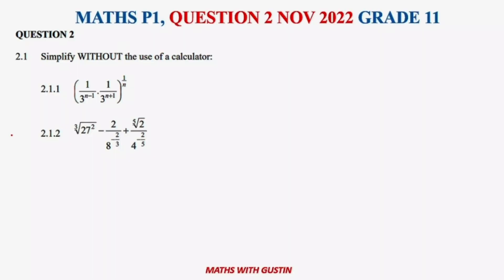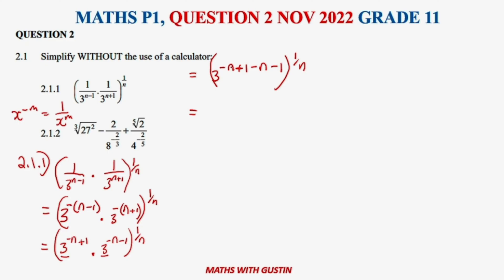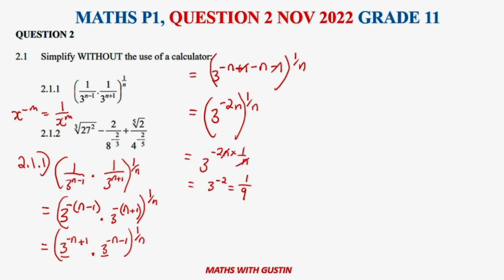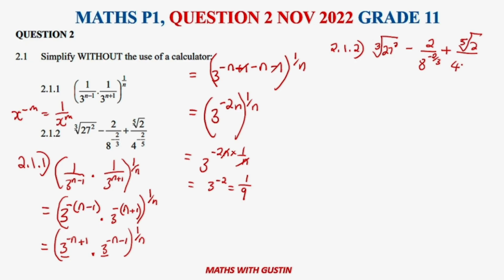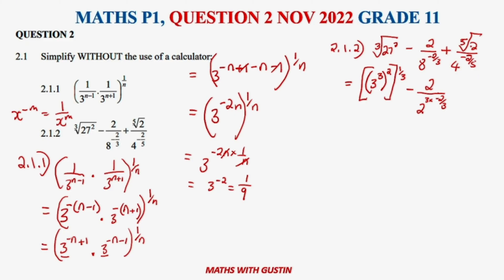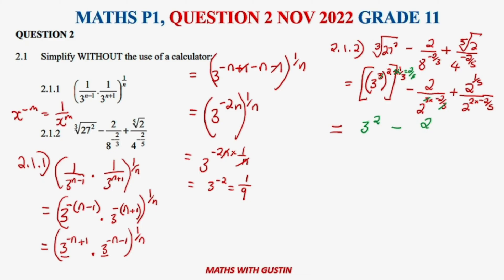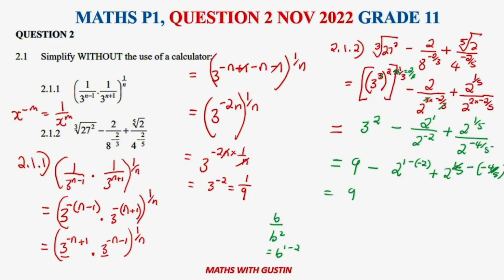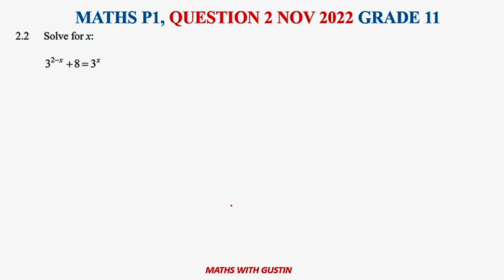GRADE 11 MATHEMATICS P1 Q2 NOVEMBER 2022